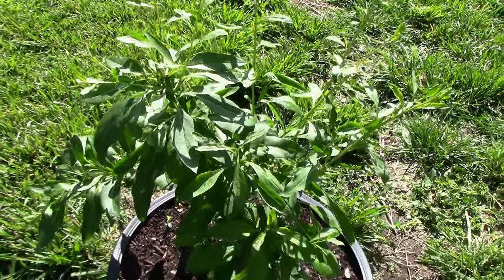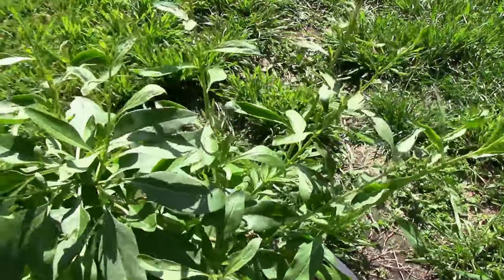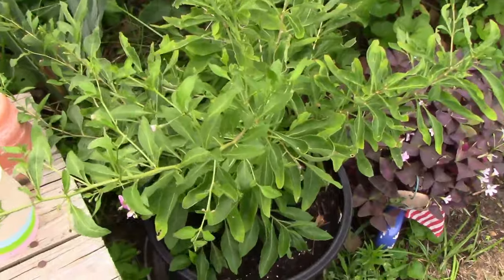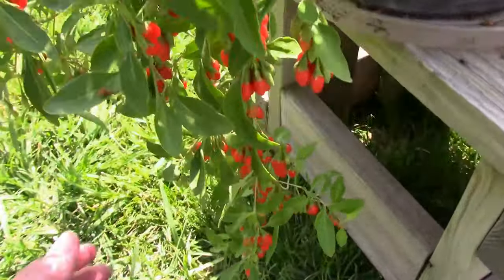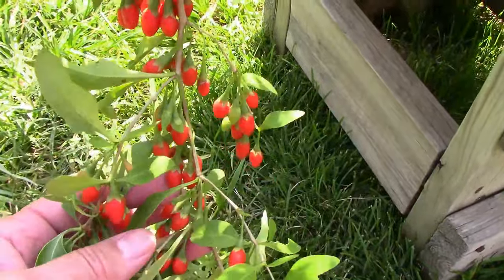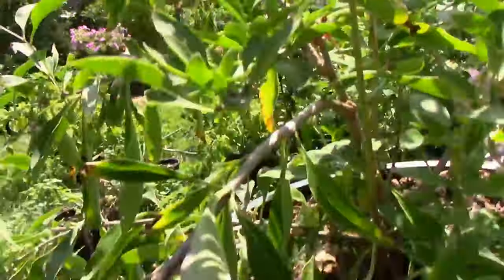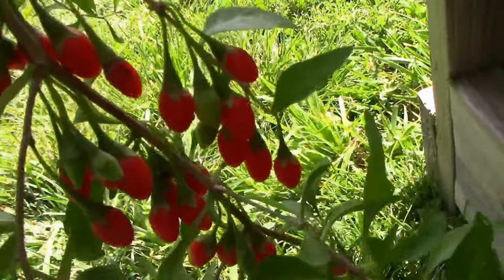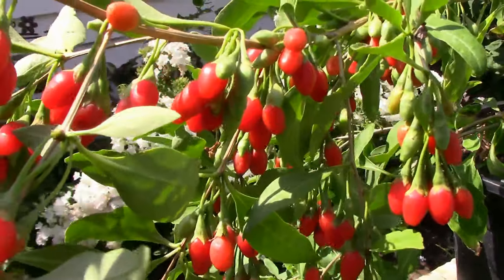Growing Goji Berries in a Container - The First Year Was A Success.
I've read a lot about the health benefits of the Goji Berry, so I wanted to give them a try. I also read about how they can be somewhat invasive, which is why I decided to try growing them in a container. This video is a look at how they progressed through the first growing season.